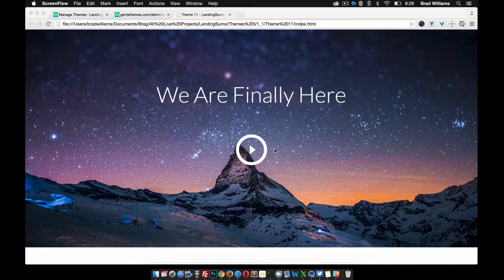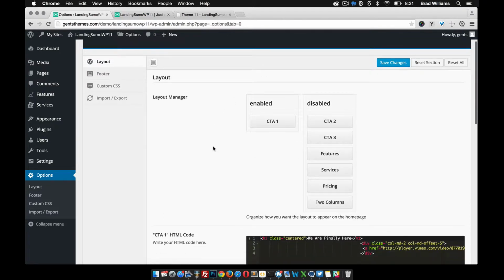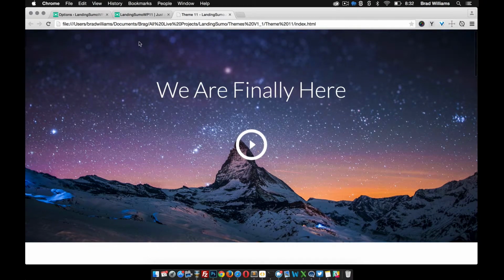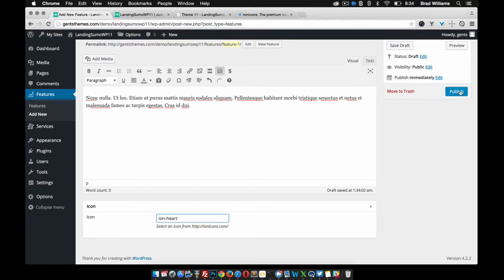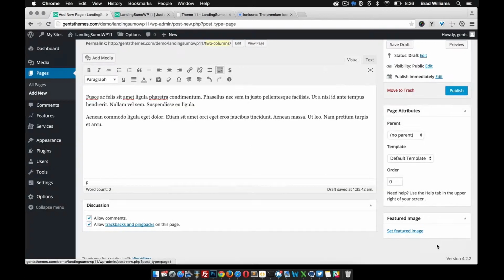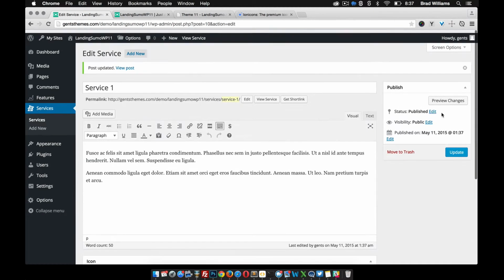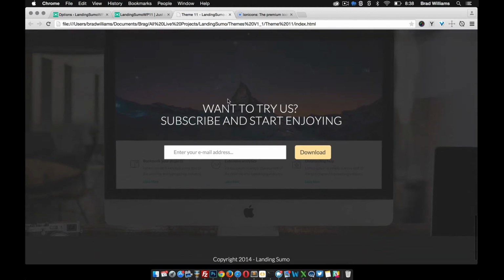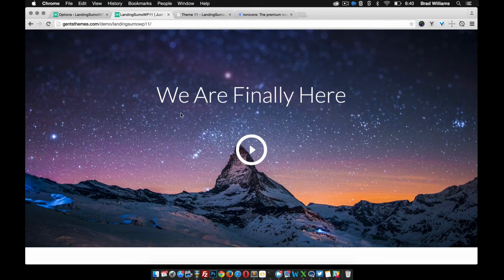Setup LandingSumoWP11 - WordPress Landing Page Theme